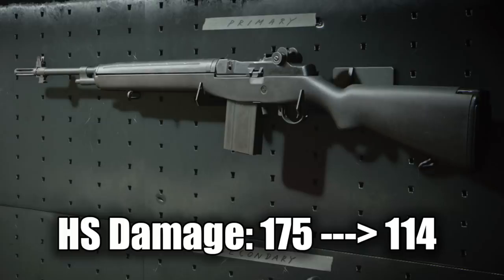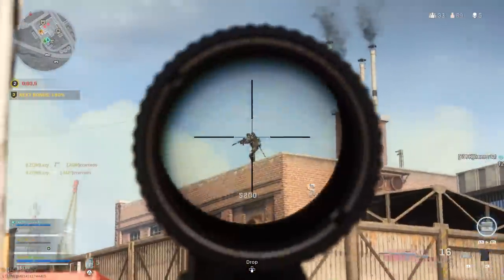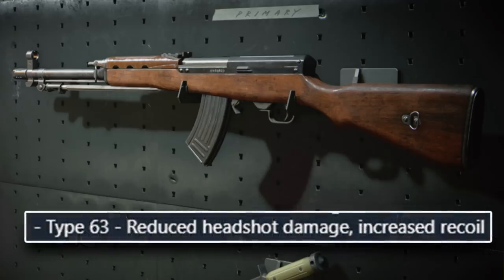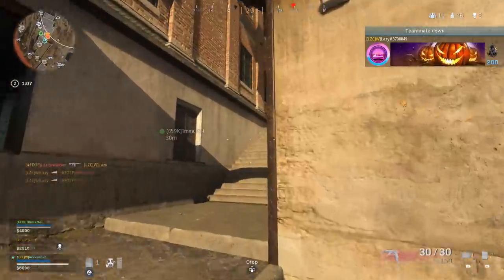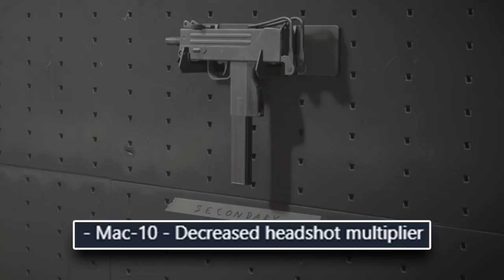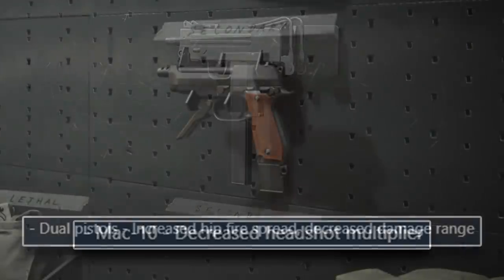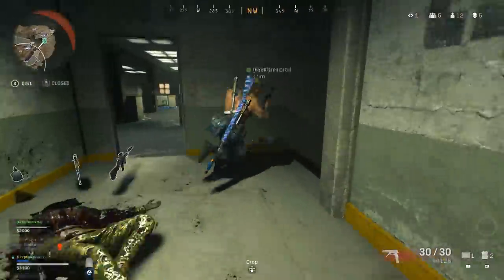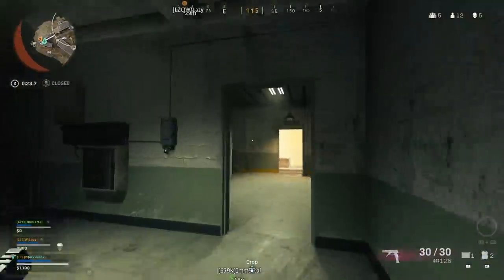Call Of Duty WARZONE: HUGE WEAPONS UPDATE! (DMR, Mac 10, & Diamatti NERFED!)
Today we got a new Call of Duty Warzone Update were a bunch of weapons got nerfed including the DMR, Typer 63, Mac 10 and Diamattis. In this video we talk about how they got nerfed and if its enough. Hope you enjoy!